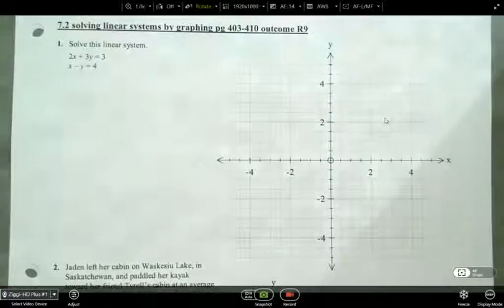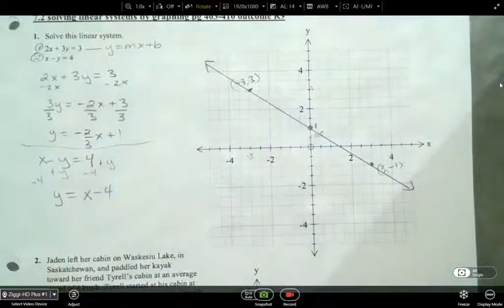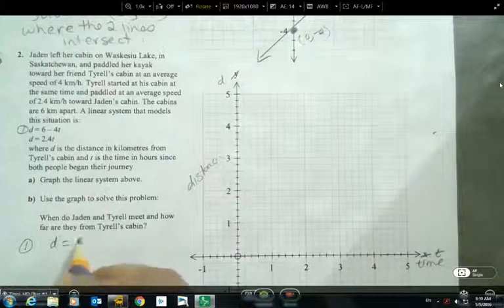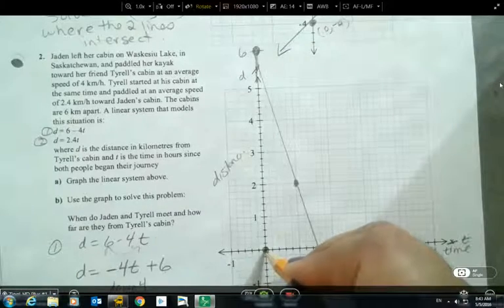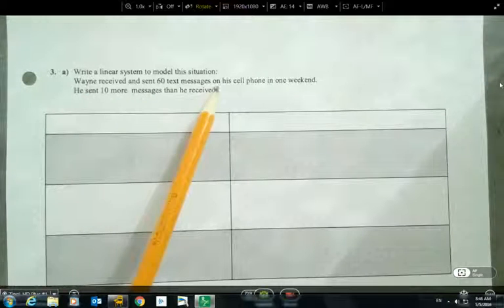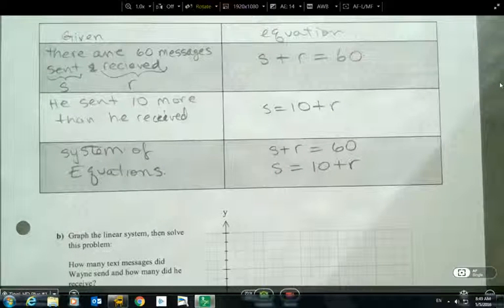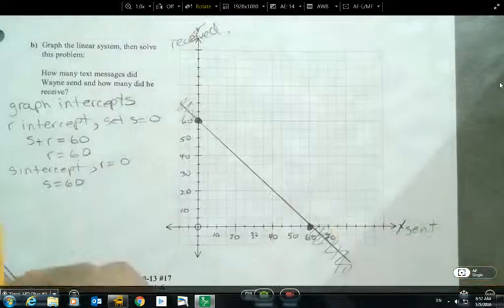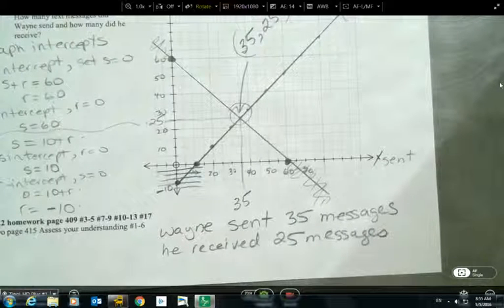MIAP 7 2 R9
MIAP 7.2 Solving Linear Systems by GRAPHING
Outcome R9